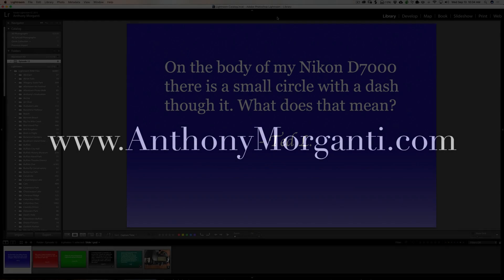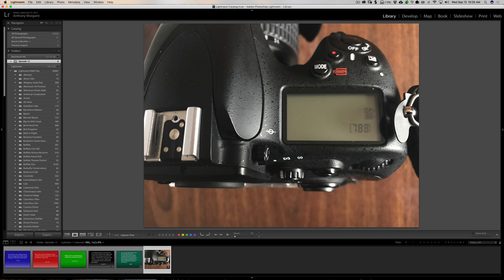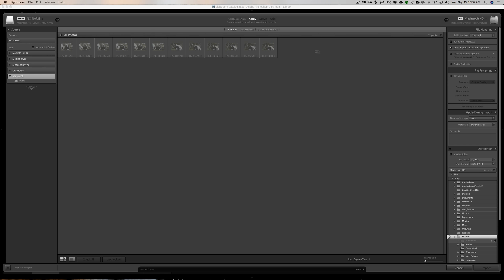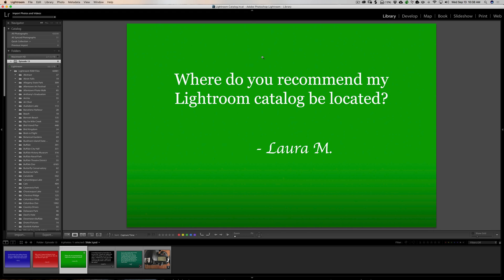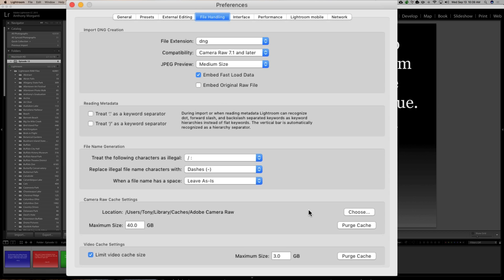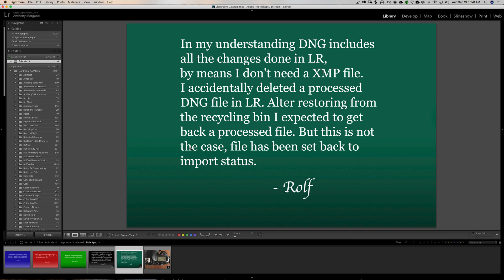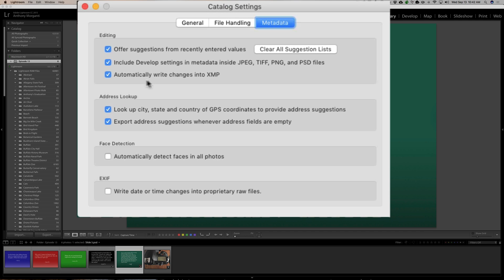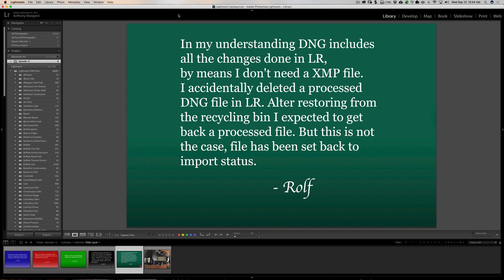Questions & Answers: Episode 13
This is episode 13 of a video series where I answer some of the questions I received during the week.

In this episode, I answer one camera related question and four different Lightroom related questions.

1.) What is that graphic of a little circle with dash though it on my camera body mean?
2.) I try to import images but they're grayed out? Why?
3.) Where do you recommend my Lightroom Catalog be located?
4.) Is there a way to have Lightroom control its own cache?
5.) I found that the edits are not being written to my DNG files. Why?

Please support free photography training videos. Click below to find out how you can help: